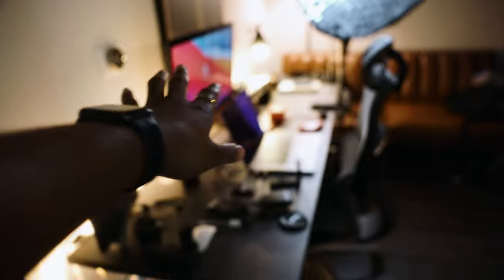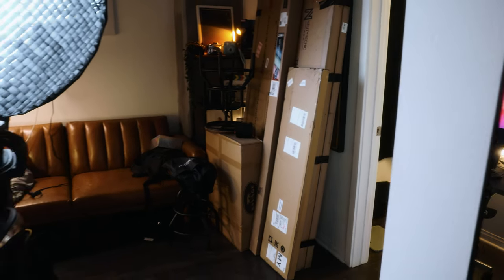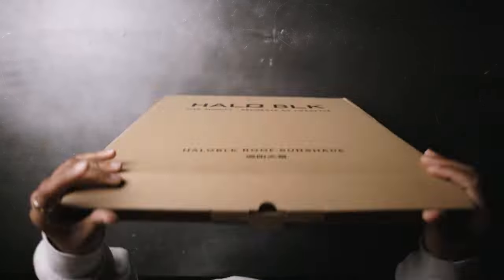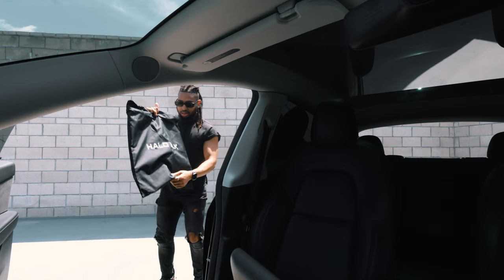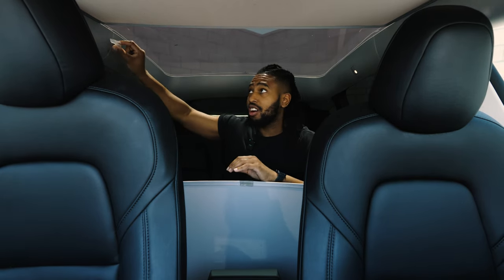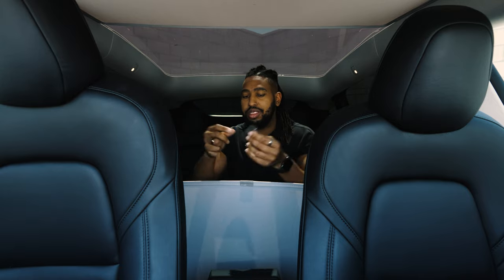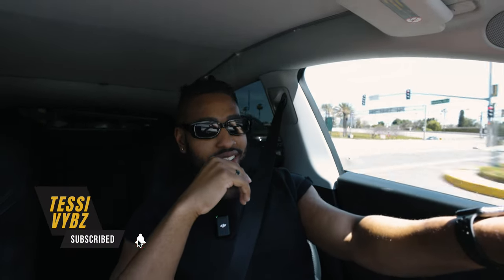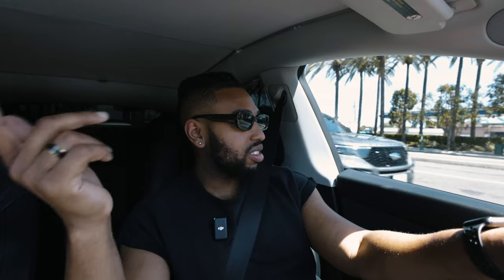Do You Need A Sunshade For The Glass Roof In A Tesla? ☀️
In scorching weather, the heat conduction of the Tesla roof can make its occupants uncomfortable. However, Haloblk's roof glossy sunshade is designed to effectively reduce heat transmission by up to 70%, providing a cooler and more comfortable driving environment.

Haloblk Sunshade

2. Hansshow Swivel Mount (USE CODE TESSIVYBZ)
3. Spigen Tempered Glass Model Y Screen Protector
4. EVNV Tesla Model Y Screen Protection Cover
5. Hansshow Carbon Fiber Center console cover
6. Haloblk Center Console Organizer Tray (For Refresh 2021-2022 Model 3 Model Y) (USE CODE TESSIVYBZ)
7. Haloblk Cup Holder (USE CODE TESSIVYBZ)
8. Haloblk Alloy Foot Pedals (USE CODE TESSIVYBZ)
9. Jowua ArmRest Tray
10. Jowua Power Hub with light
11. Temai fast charger
12. Temai Underseat Storage
13.  Klutchtech Door Storage
14. Basenor Tesla Model 3 Model Y Armrest Hidden Storage Box
15. Rpm Tesla RGB lights
16. RPM Tesla RGB Rear Lights
18. Top fit Table
19. Baseus Car Vacum
20. Daily Lab Air-freshener (USE CODE TESSIVYBZ)
21. AirPods Charger Mount

2. RGB Door Sills (USE CODE TESSIVYBZ)
4. Hyperdip
5. Dead Matte Black Wrap
6. Headlight tint/ Tail light Tint
9. Basenor Tesla Model 3 Model Y Door Lock Cover Protector
10. Jack Pads
11. A premium mud flaps
12. SnapPlate® (Model Y)
13. Hansshow Power Frunk (USE CODE TESSIVYBZ)
14. Karen Lock

CLEANING PRODUCTS
15. HydroSilex Ceramic Waterless Wash
16.  HydroSilex Glass Cleaner
17.  HydroSilex Recharge Interior Ceramic Coating
18.  HydroSilex Car Tire Shine Gel and Conditioner
19.  Chemical Guys SPI_995_16 Meticulous Matte Detailer
20.  Chemical Guys CLD10516 Sticky Citrus Wheel Cleaner Gel